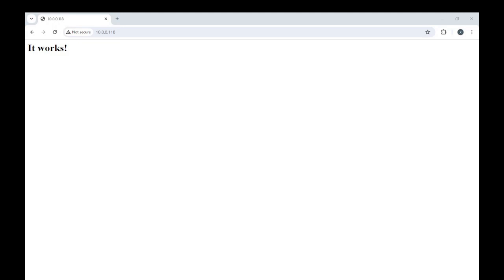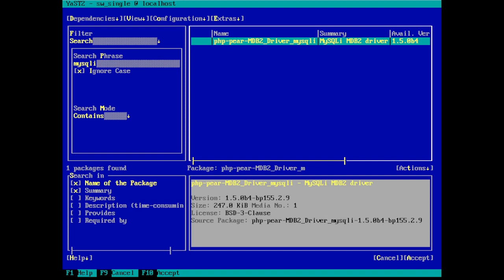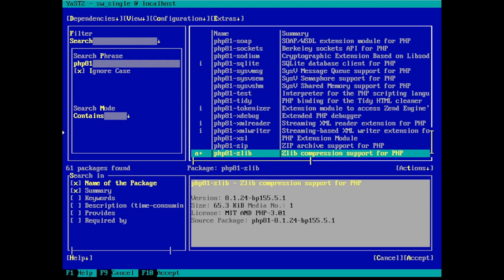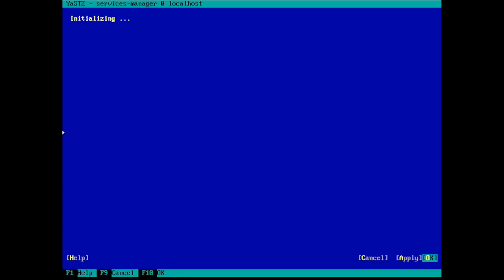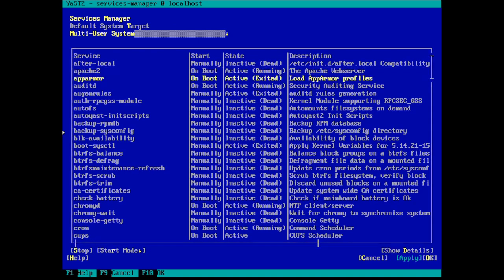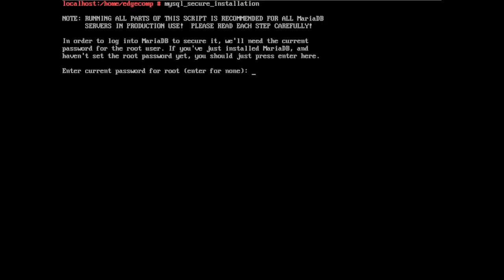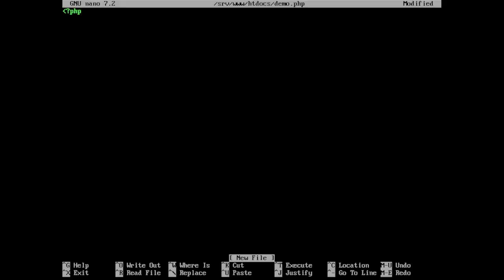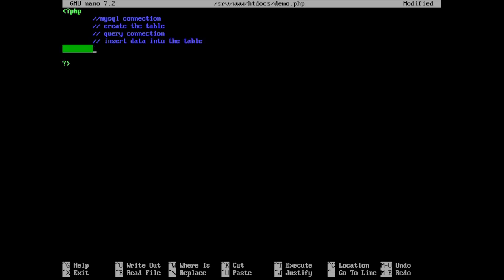Setting Up a Web Server on openSUSE Leap 15.5 [Part 3]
Setting up a base platform for web application run on OpenSUSE Leap 15.5. This is the Final part of a series diving into web development, In this part I cover setting up and configure MariaDB/Mysql as well as making a simple PHP script that connects to our database.

00:00 intro
00:19 Install PHP & MariaDB
00:54 Services Manager
01:42 Secure Installation
04:10 Nano Demo
03:50 Demo